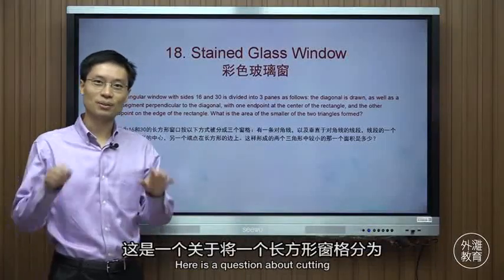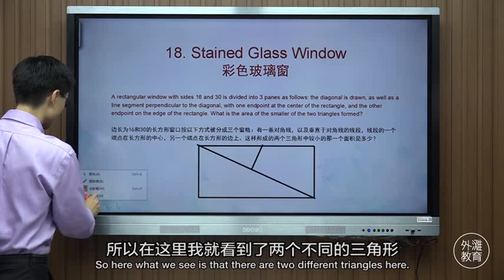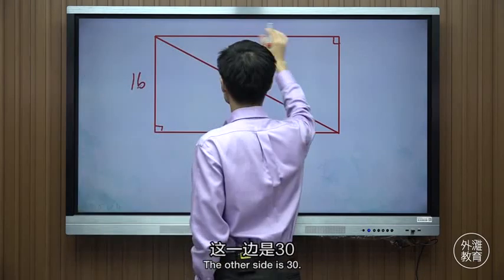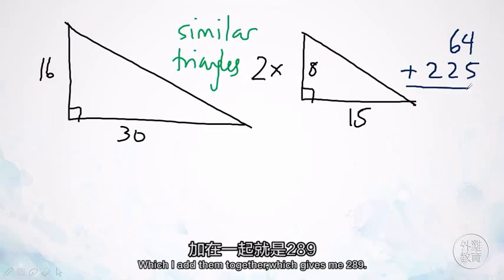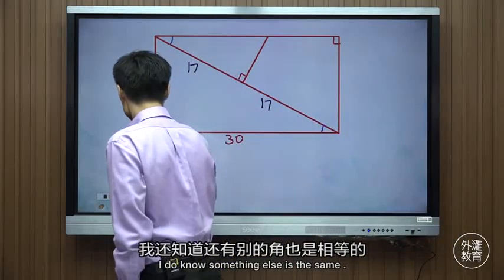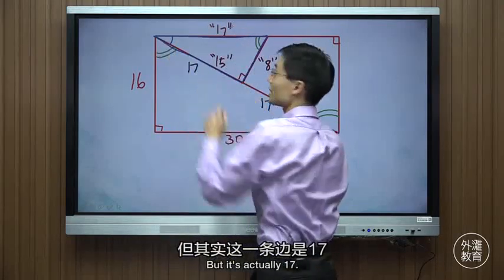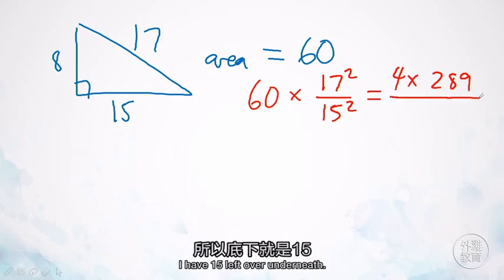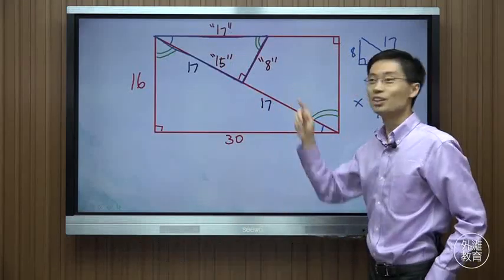18彩色玻璃窗